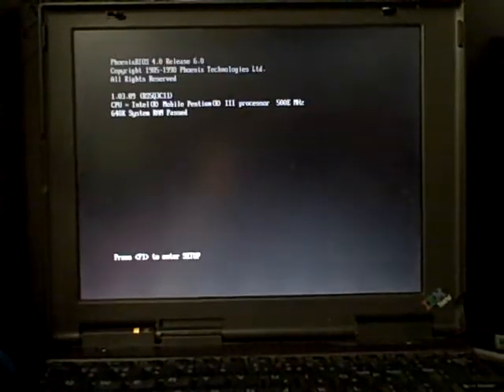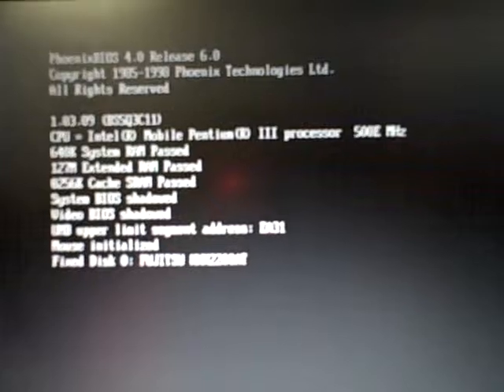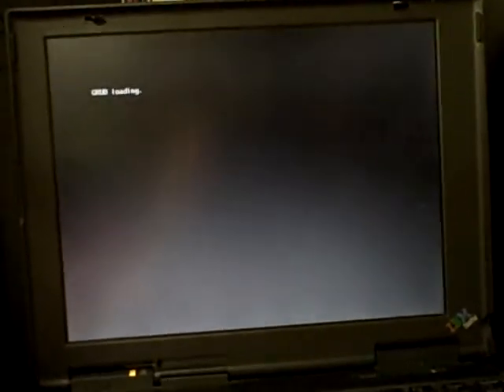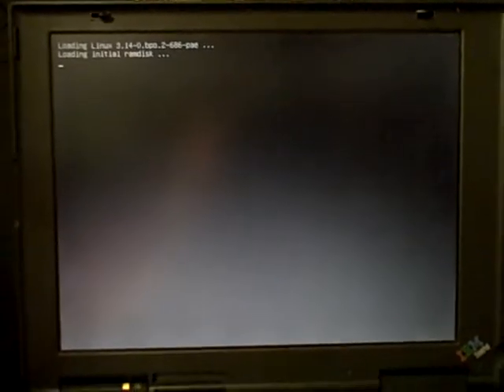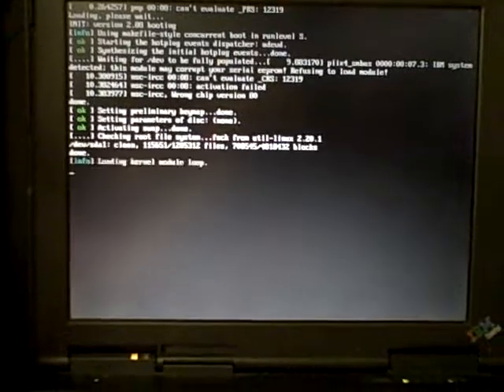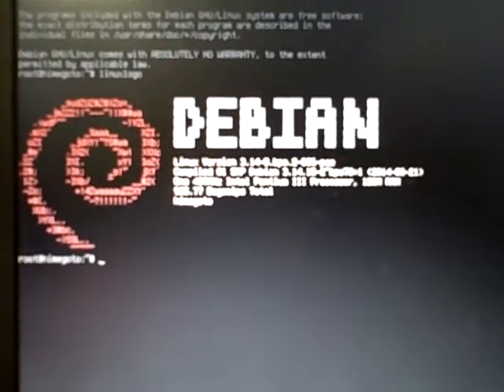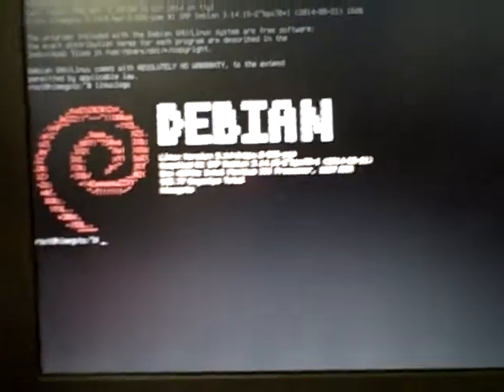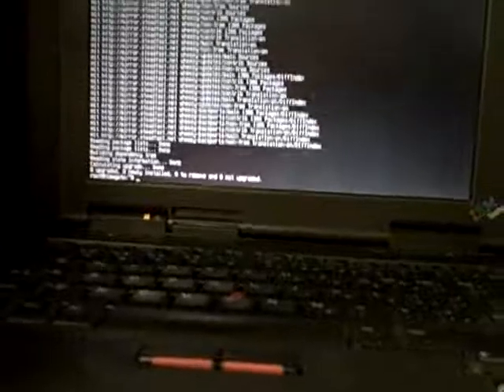Flip Video Ultra 2GB Test: Thinkpad 240X Booting Debian 7.6 w/Backports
Booting Debian Wheezy 7.6 w/Backports && Backports Kernel 3.14 on my Thinkpad 240X. needs some love in the form of a module called sm7xxfb or sm712fb, whichever I get to work, with either kernel 3.14 or 3.16 respectively for either. module was removed from drivers/staging in the kernel source in 3.16 because the driver was unmaintained for a period of time.